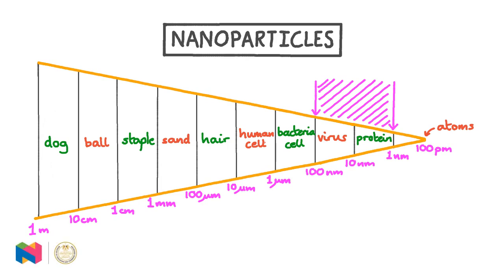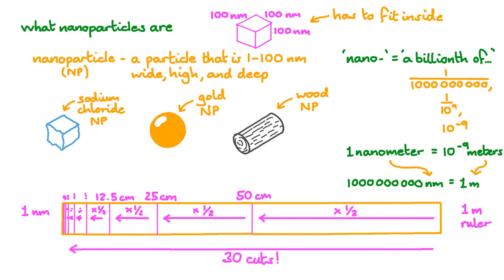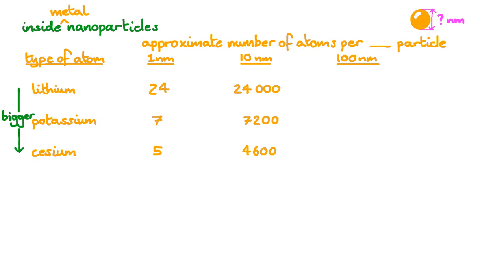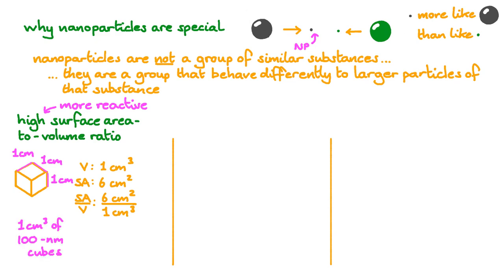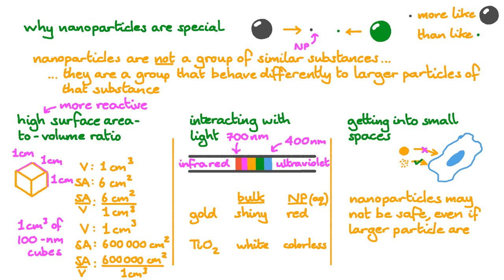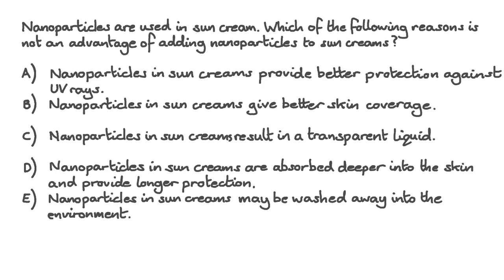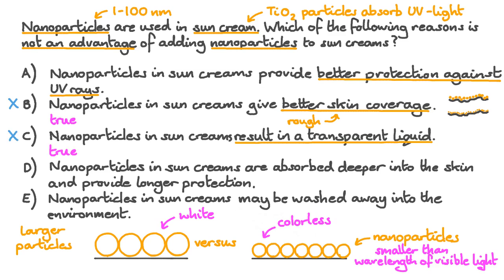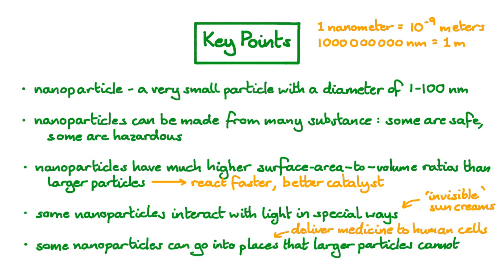Scientific Equipment Explained!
In this informative video, we dive deep into the fascinating world of nanoparticles! 🌍✨ What exactly are nanoparticles, and why are they such a big deal in science and technology? We break down the definition of nanoparticles, explaining their size, ranging from 1 to 100 nanometers, and how this minuscule scale influences their properties and applications.

Join us as we explore the unique characteristics of nanoparticles, including their higher surface-area-to-volume ratios, which make them significantly more reactive than larger particles. We’ll also discuss how they behave differently compared to their larger counterparts and how their size allows them to penetrate spaces that bigger particles cannot.

We'll cover a variety of examples, from nanoparticles of metals like gold and lithium to practical applications in products like sunscreen. Learn how titanium dioxide nanoparticles provide UV protection without the white residue of larger particles, and discover the potential risks and environmental concerns associated with these tiny particles.

Additionally, we’ll tackle exciting questions like: How many nanoparticles could fit across a human hair? What makes nanoparticles ideal for delivering medicines? And why do they interact with light in such unique ways?

Whether you’re a science enthusiast, a student, or simply curious about the micro-world, this video is packed with valuable insights into the size, properties, and uses of nanoparticles. Don’t miss out on expanding your knowledge about these tiny but mighty particles!